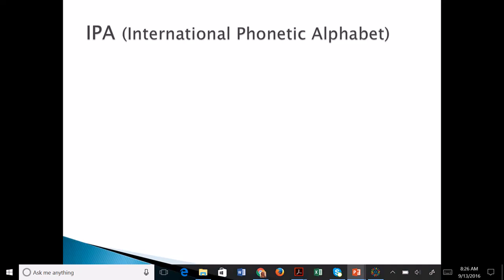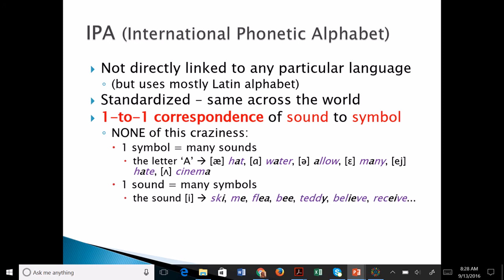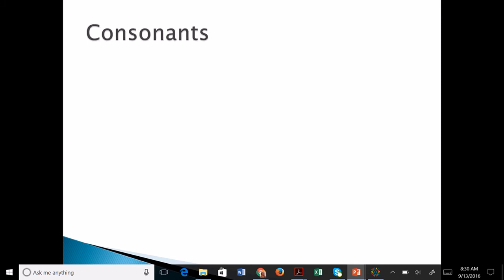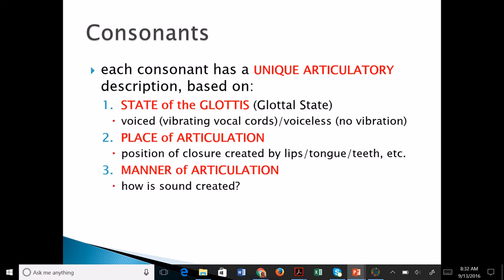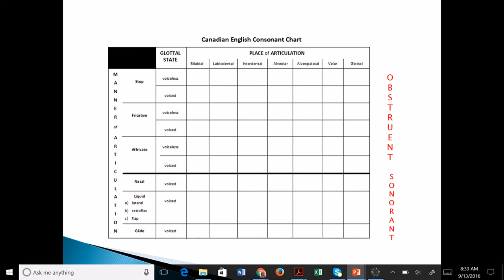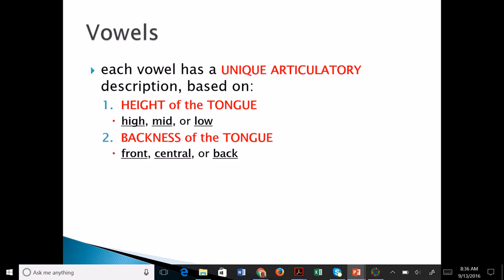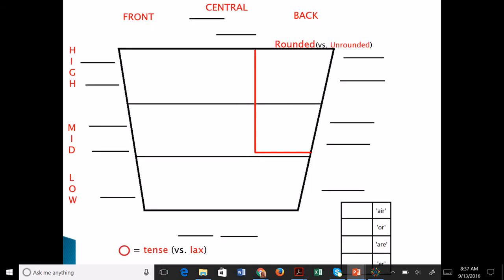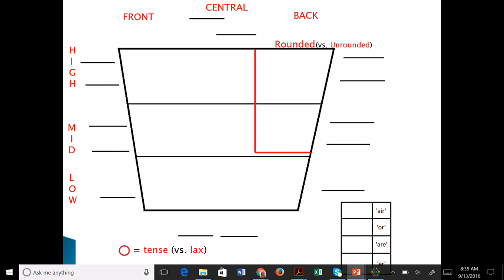IPA and VandC Charts